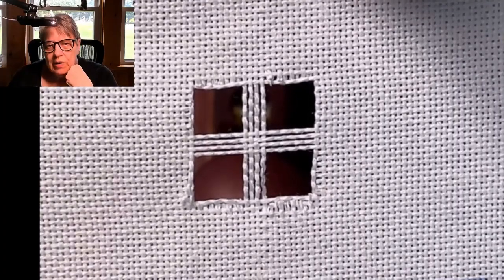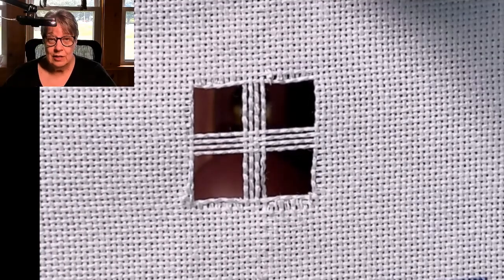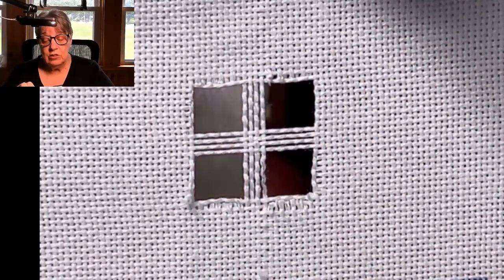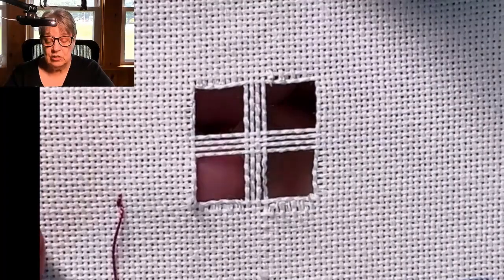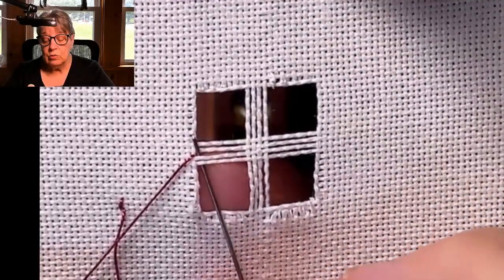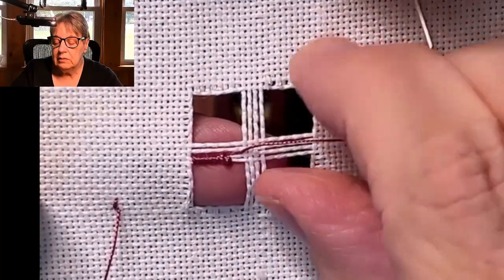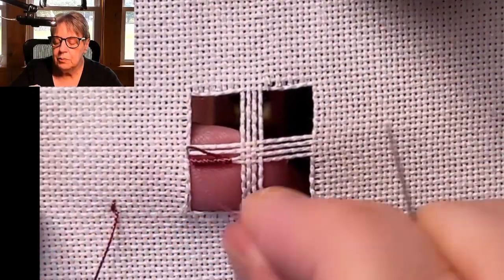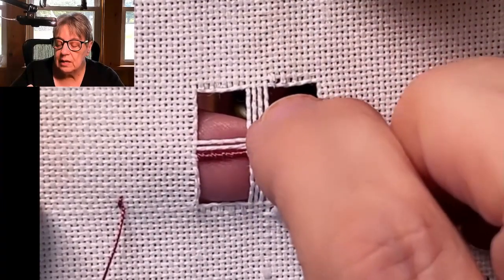NeedleBugg : Hardanger Tutorial Wrapped Bars with Dove's eyes